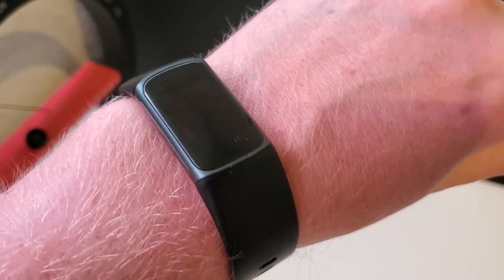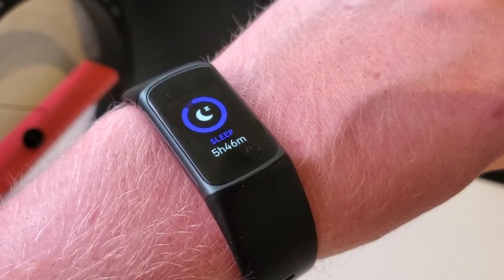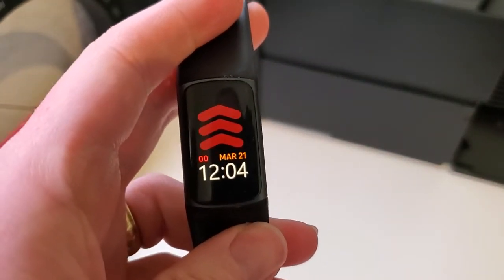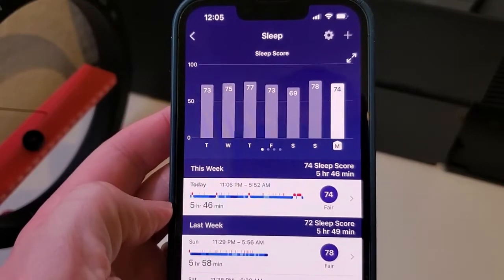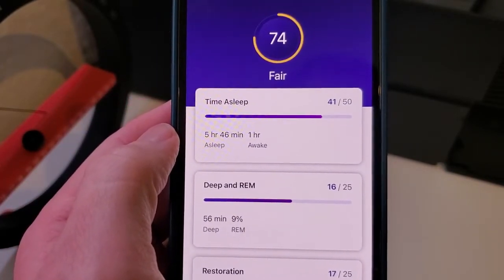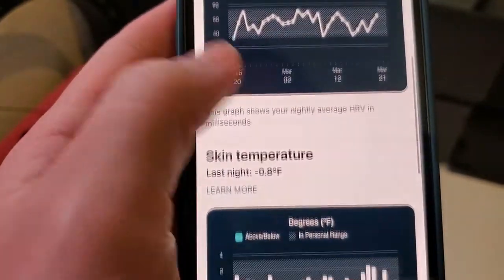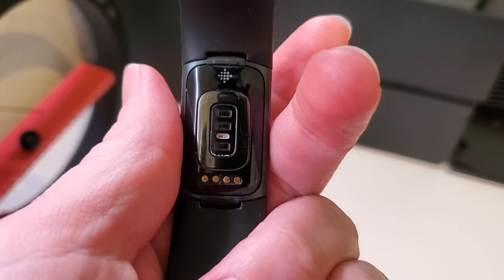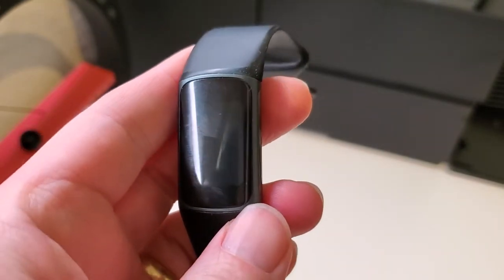How the Fitbit Charge 5 Tracks Sleep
I share how the Fitbit Charge 5 tracks sleep, as well as what sleep metrics you can see in the Fitbit app when using the device